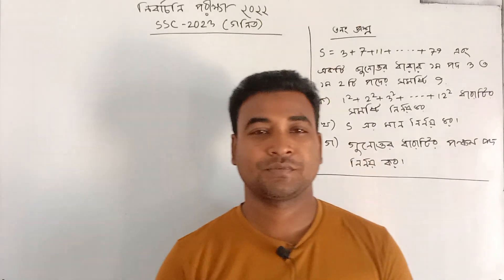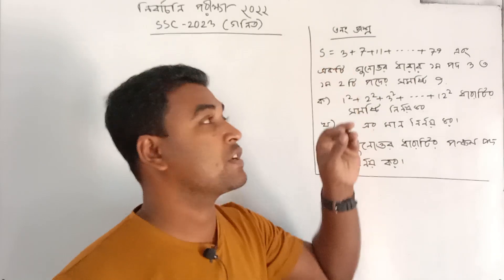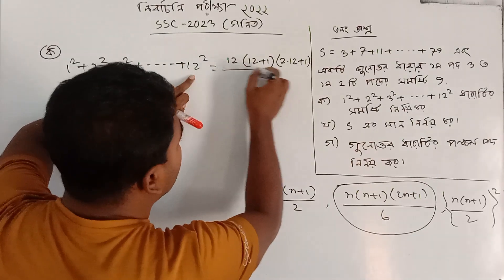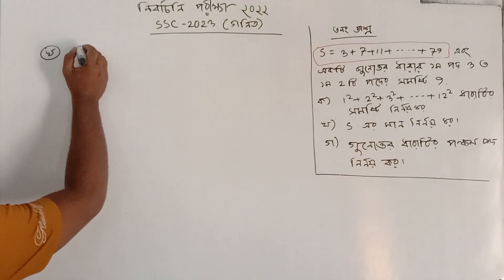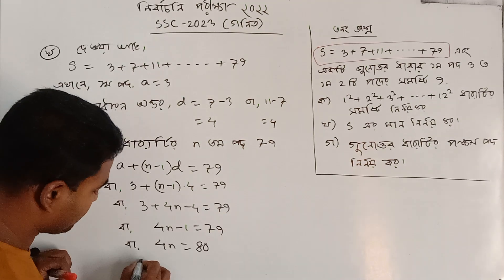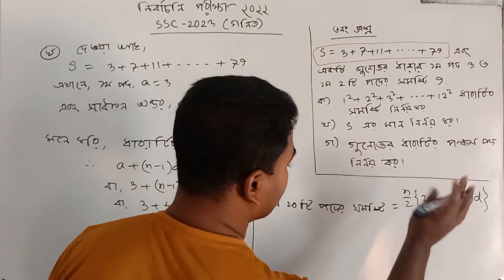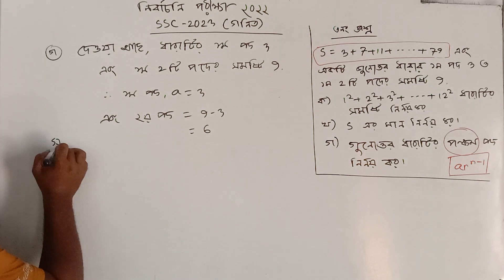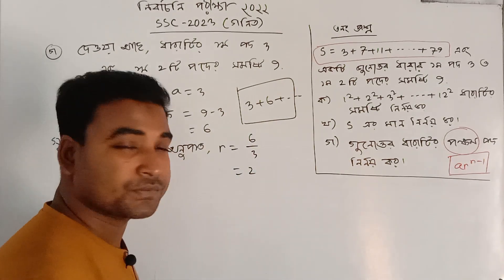সৃজনশীল প্রশ্ন সমাধান | গণিত | যশোর বোর্ড | নির্বাচনি পরীক্ষা ২০২২ | SSC MATH | Nazmul Sir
গণিত
যশোর বোর্ড
নির্বাচনি পরীক্ষা ২০২২
SSC MATH
test exam 2022
nazmul sir